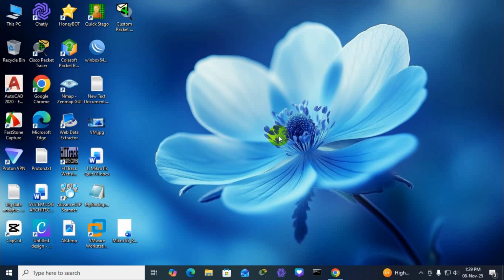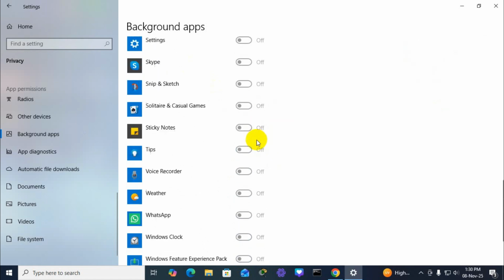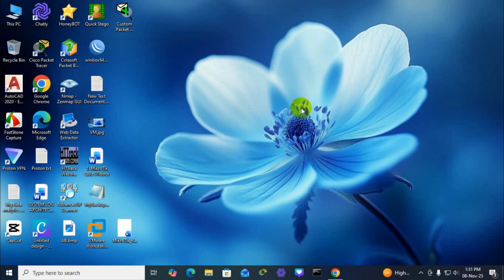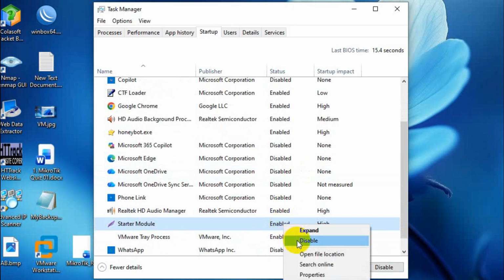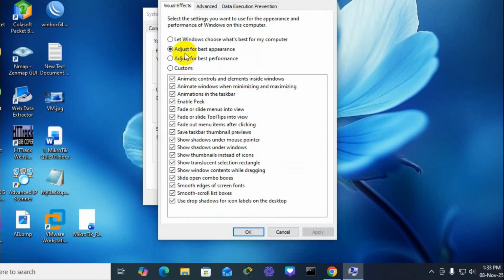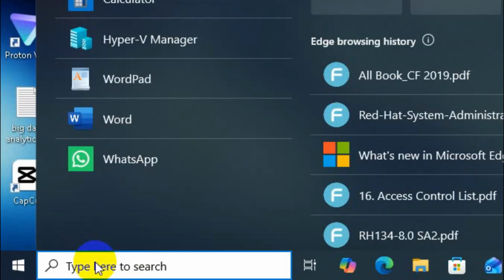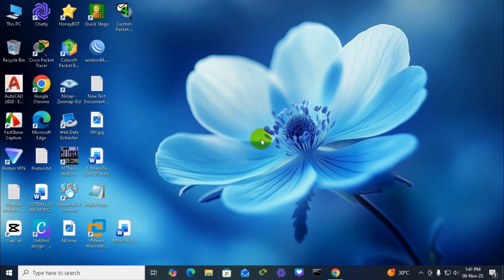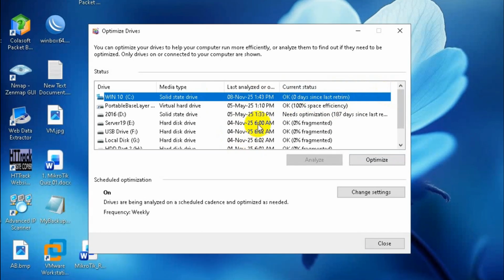FIX Slow Windows 10 Startup In 5 Minutes (The ULTIMATE PC Speed Boost Guide)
Is your Windows 10 PC taking forever to boot up? Learn how to FIX slow startup issues and dramatically speed up your computer with this simple, step-by-step guide! I'll show you the ultimate 2025 method to disable unnecessary startup programs, enable Fast Startup, clean up junk files, and boost your Windows 10 boot time. Stop waiting for your PC to load!

In this Windows 10 Optimization Tutorial, you will learn:
The #1 trick to fix slow boot time (Disabling Startup Apps)
How to safely enable Windows 10 Fast Startup
Cleaning up temporary files to speed up Windows 10 performance
Checking for Windows updates and driver issues that cause delays
Advanced Task Manager settings for maximum optimization

pc boot speed fix
windows 10 fast startup
disable startup programs windows 10
windows 10 slow loading
windows 10 startup fix
indows 10 lag fix